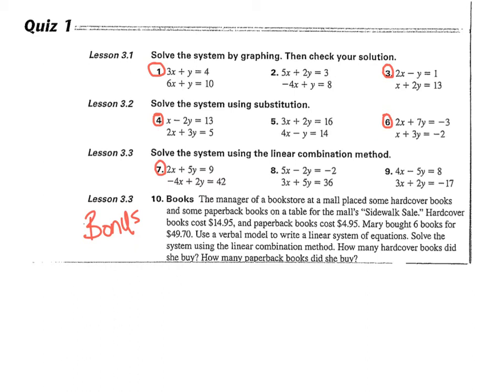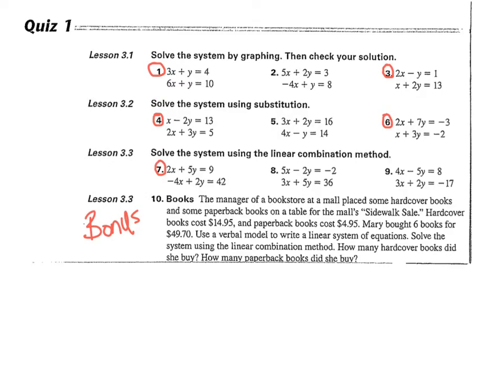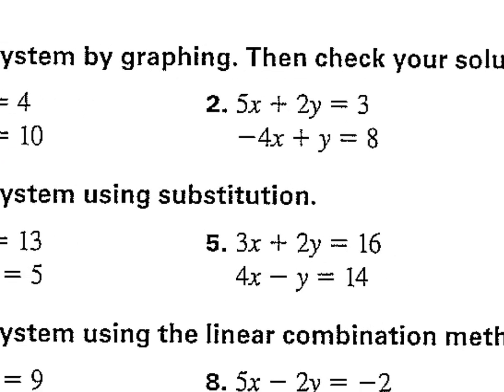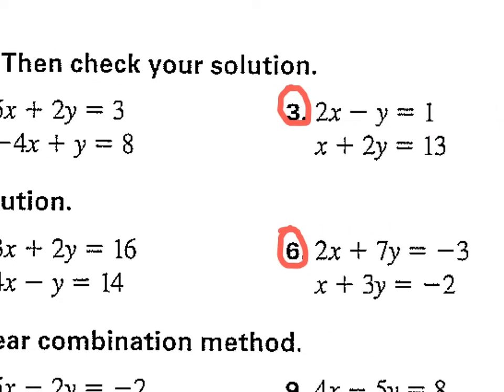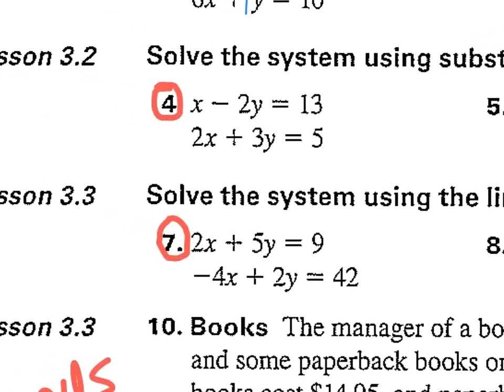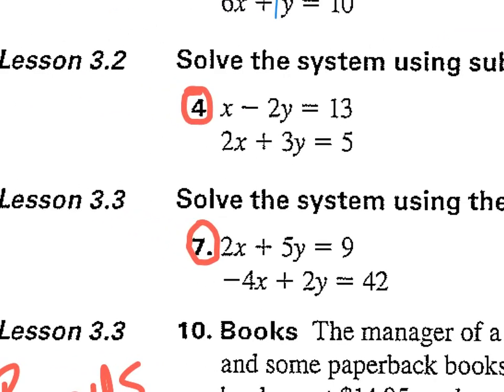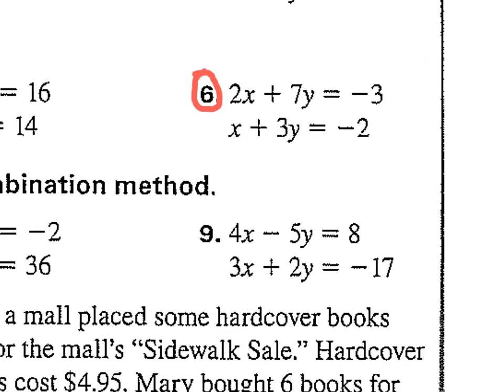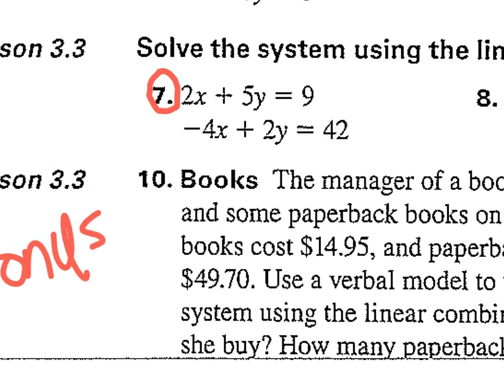Algebra 2 Quiz 3-1